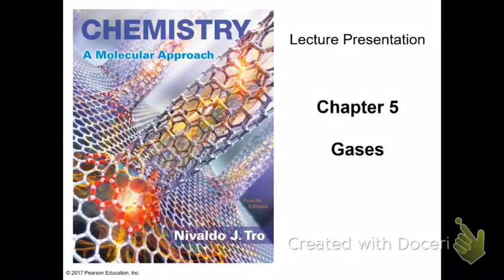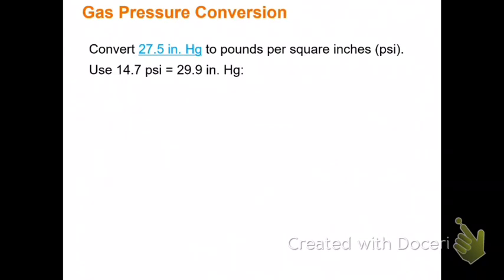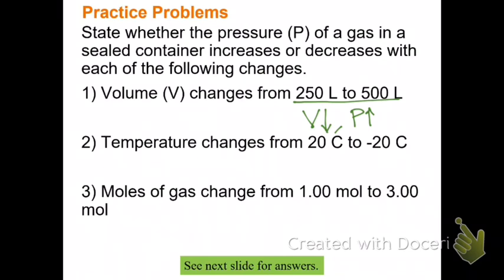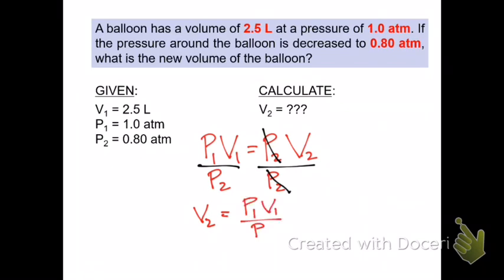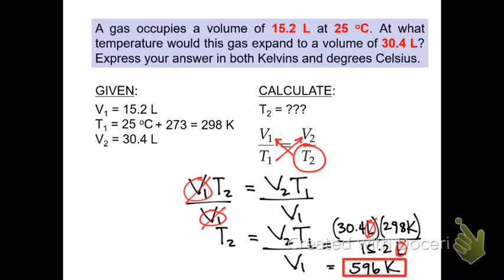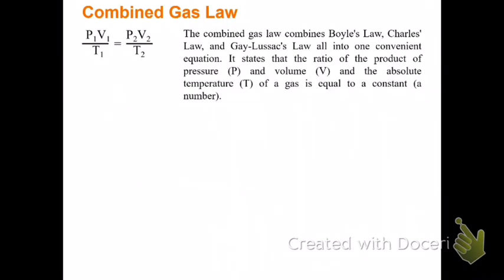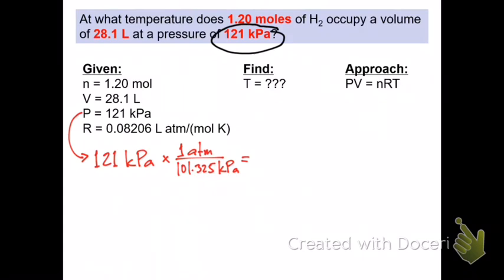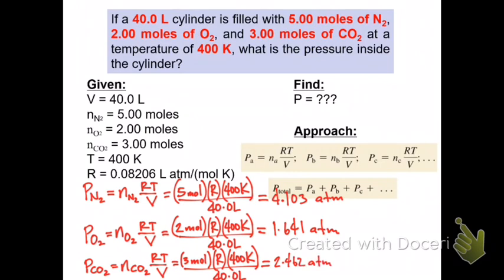Chapter 5 Gas Laws